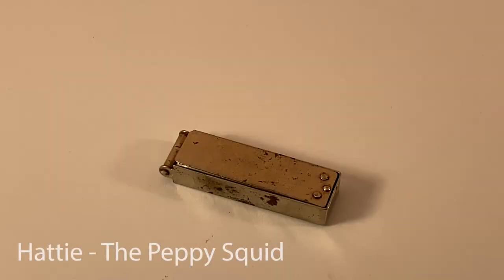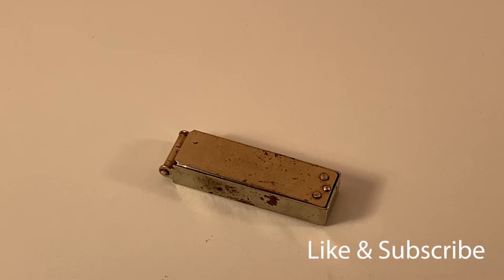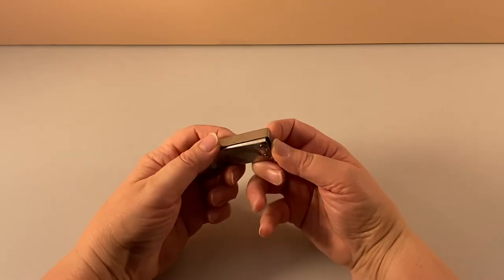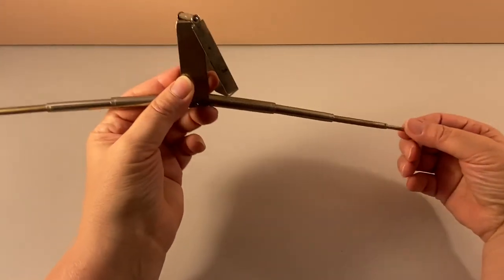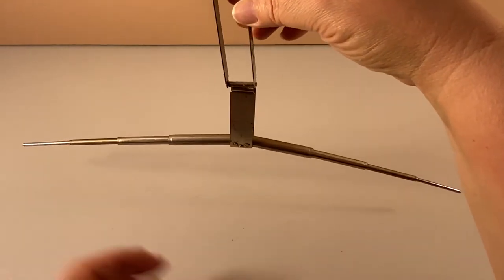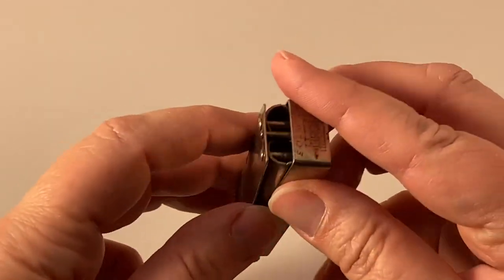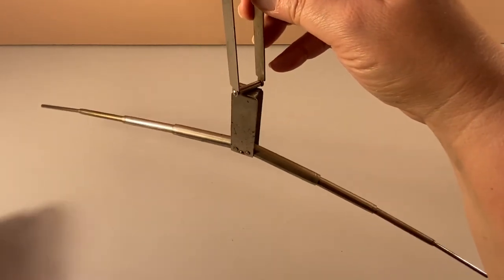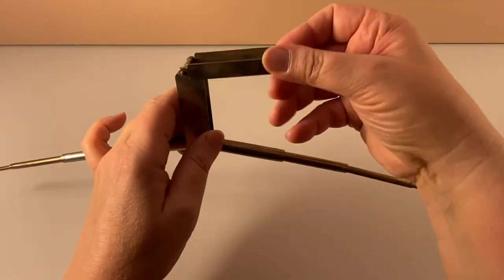Vintage Vignette: Midget Brand Traveling Clothes Hanger, Vintage Travel, Relaxing Video, ASMR Video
Today we take a closer look at a fold away coat hanger, mainly used for travel.